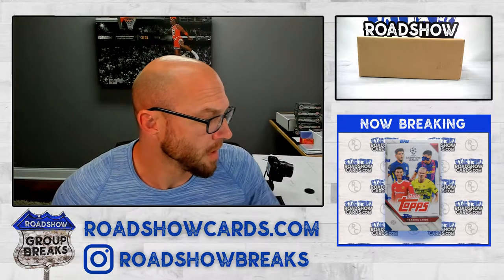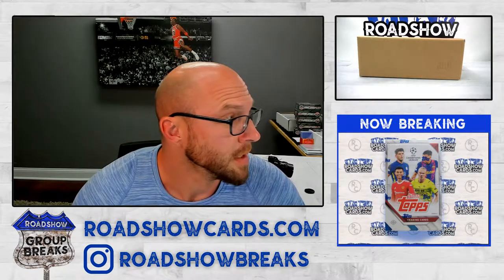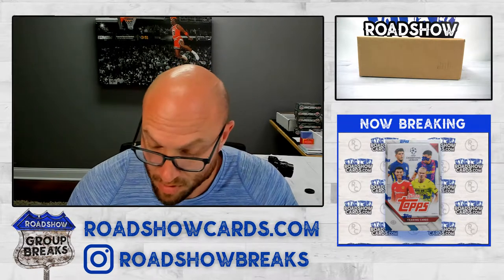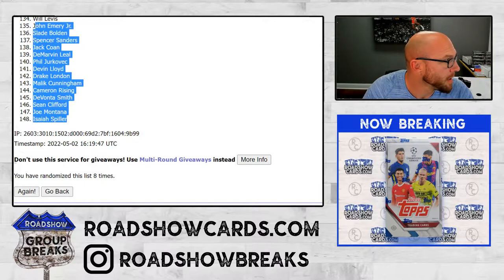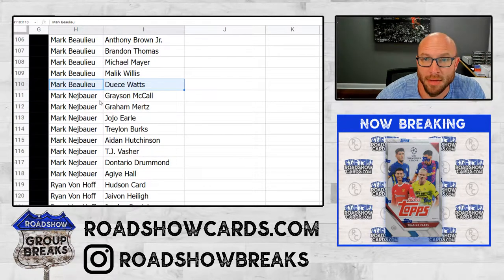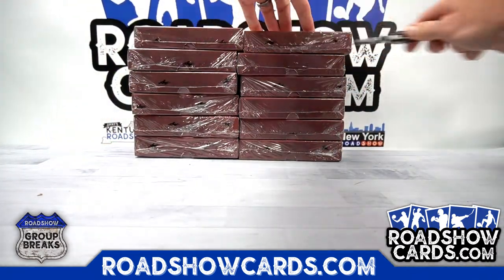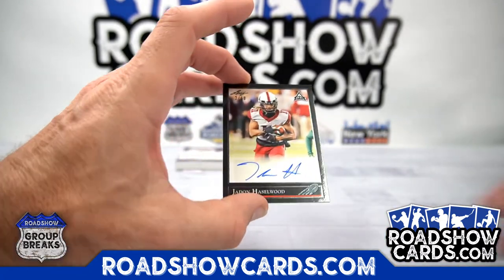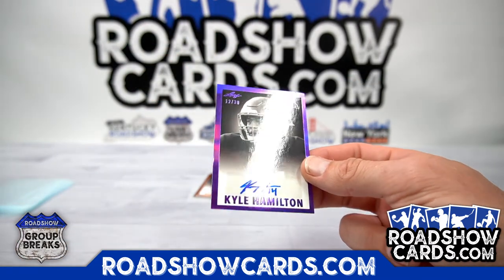2021 Leaf Memories College Football - 12 Box Case Break #1